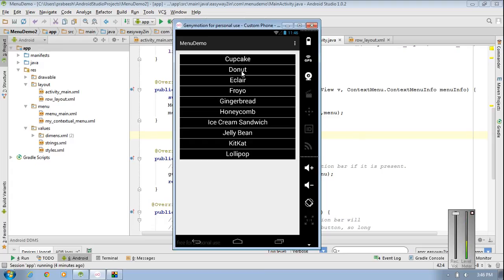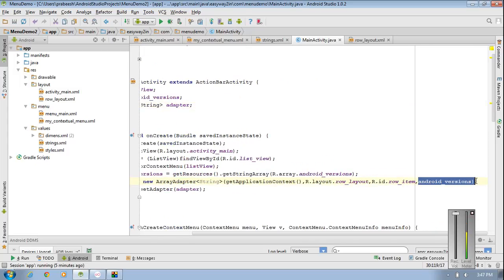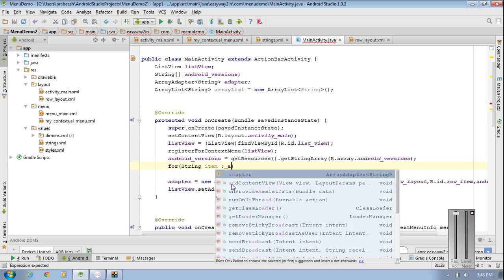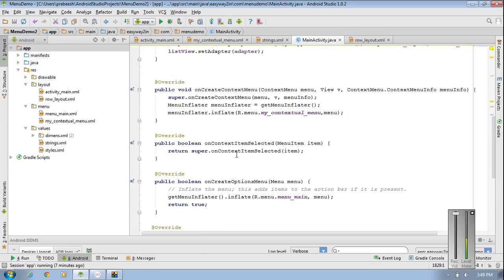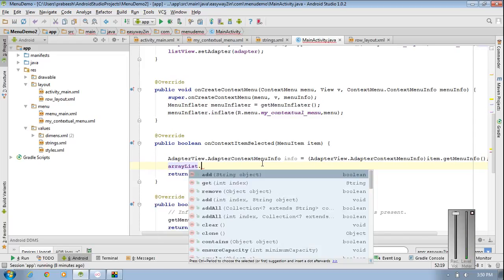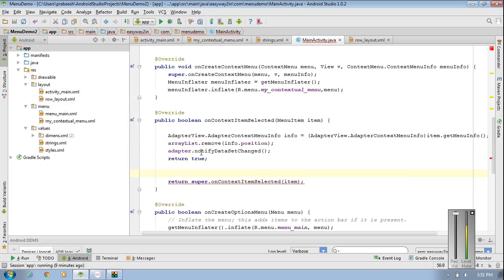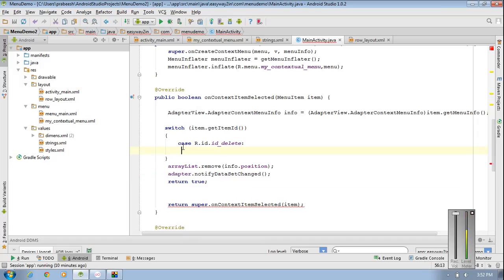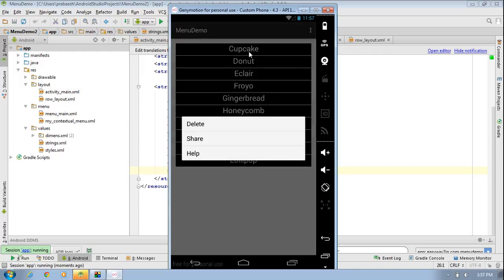25 Handling Click Events of Floating Context Menu Android Studio Tutorial